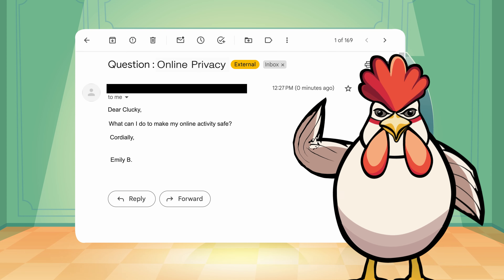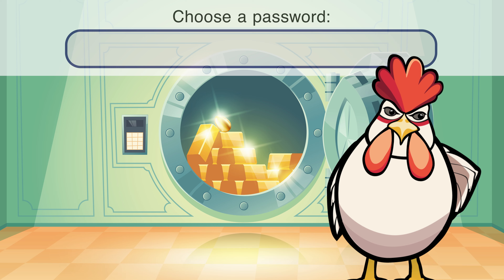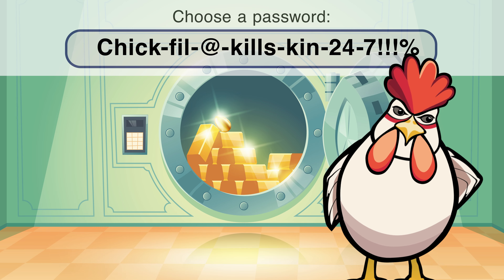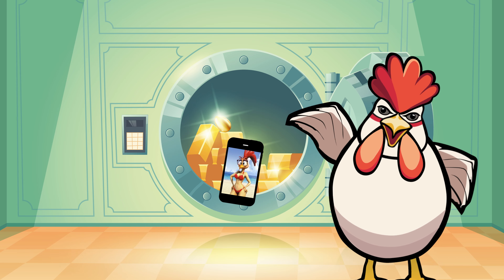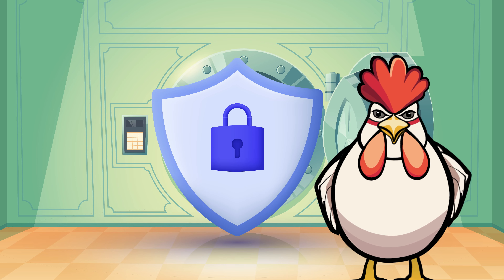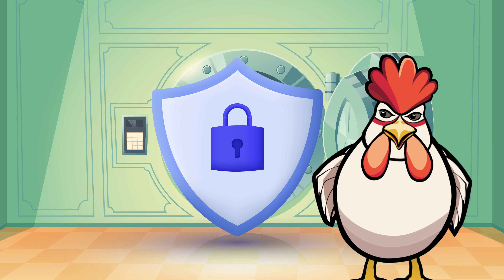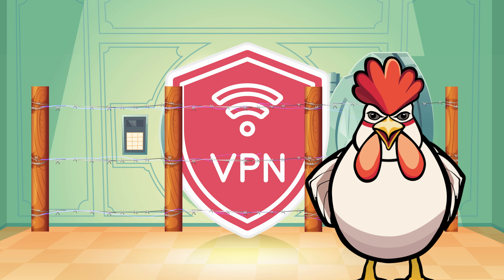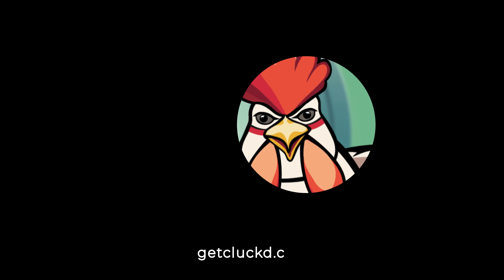Uncovering the Dark Secrets of Online Privacy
Clucky, your favorite digital detective, is here to ruffle some feathers about online privacy! 🐔✨ Join me in this egg-straordinary video where we'll be diving into the coop secrets of keeping your online presence as safe as a chicken in a fortified roost.  We will show you all the secrets to keeping your accounts safe online and we will uncover the dark secrets of online privacy!